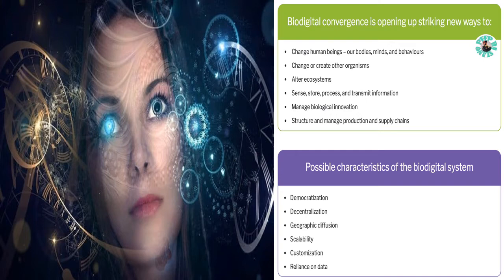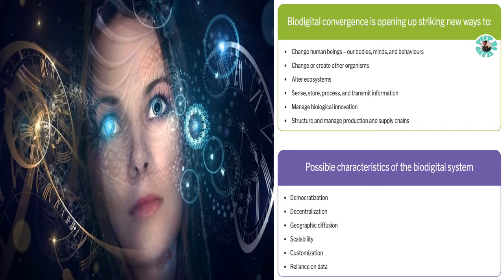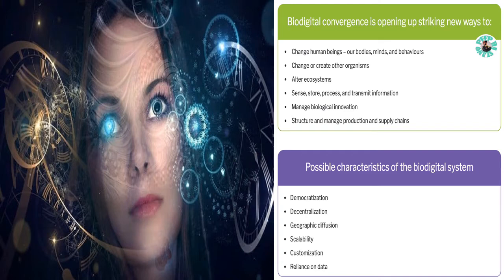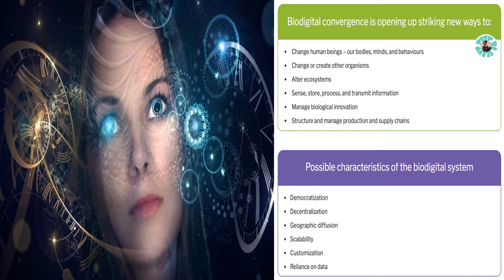Bio-digital Convergence 9Knowledge audio